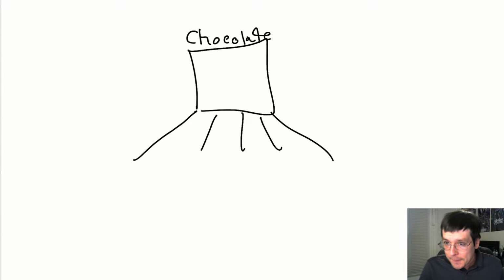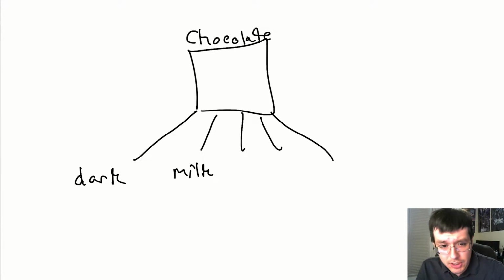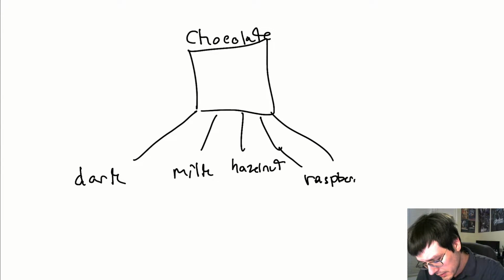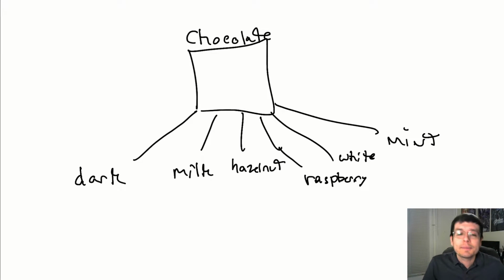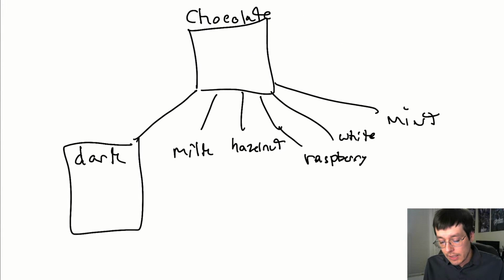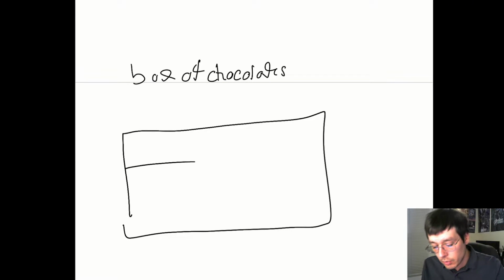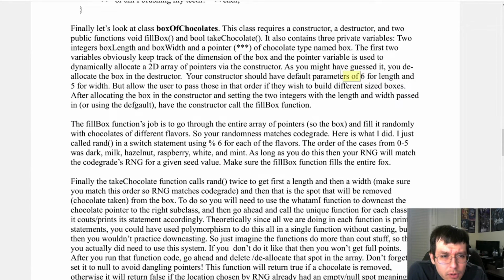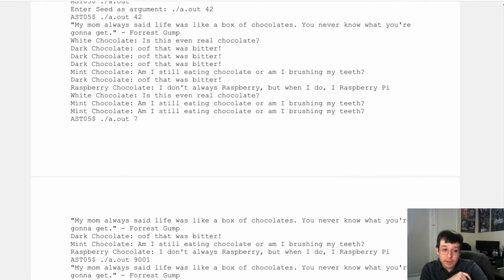Overview of Assignment 5: Box of Chocolates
Overview of Assignment 5.

The Forrest Gump music theme on the background made them put ads on the video, sorry about that. Then again, why are you not using Adblock Plus already?